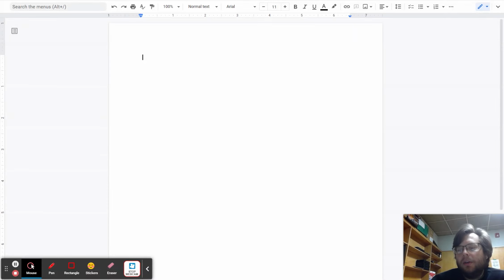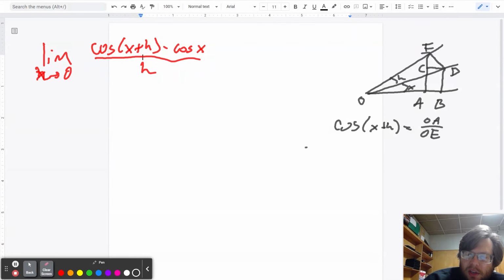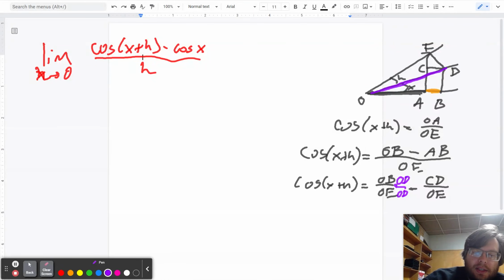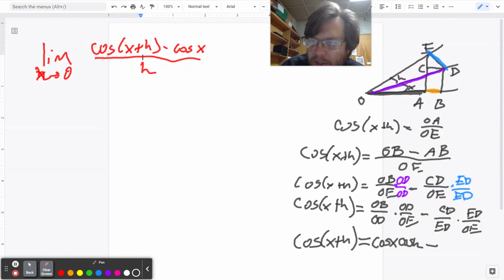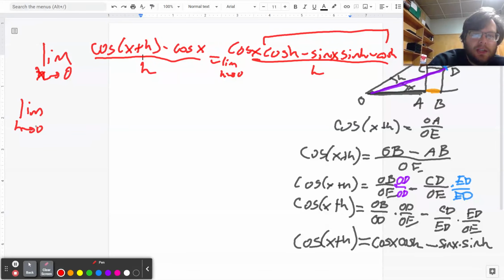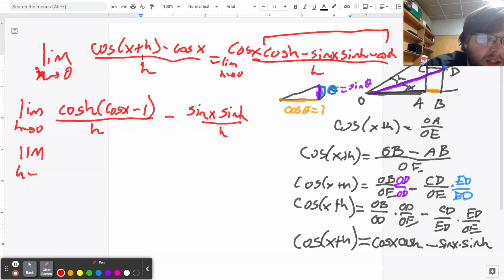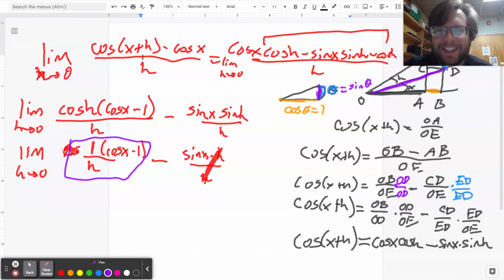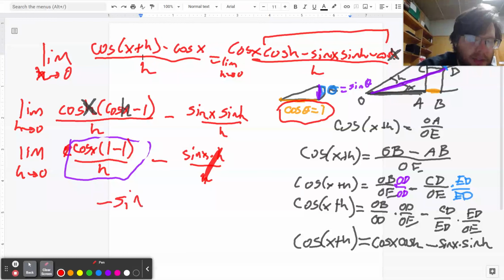Finding Derivative of Cosine from First Principles